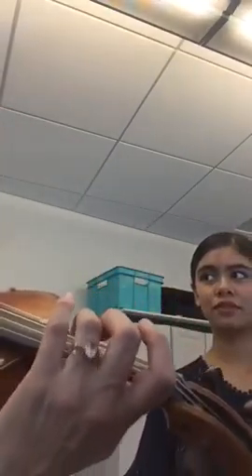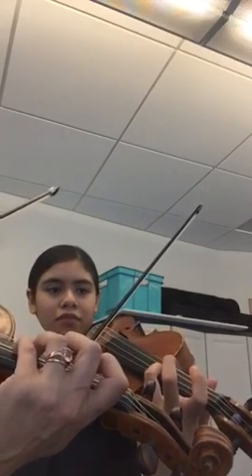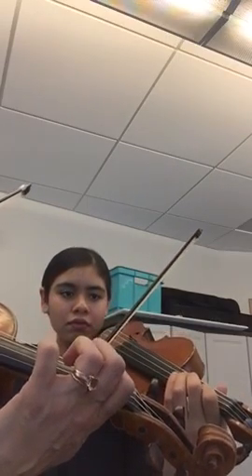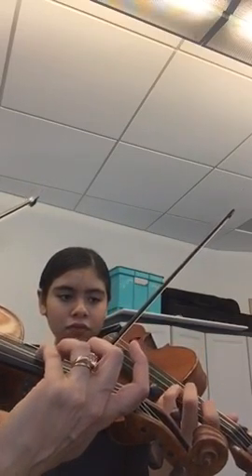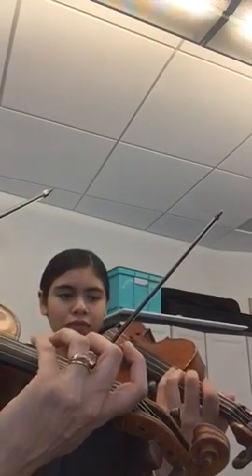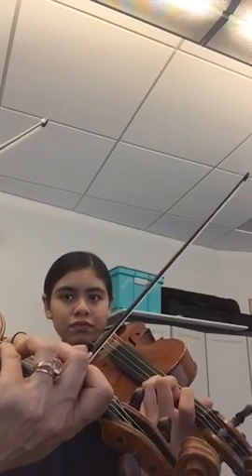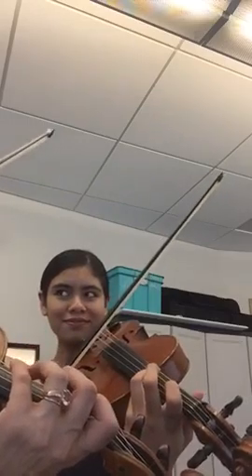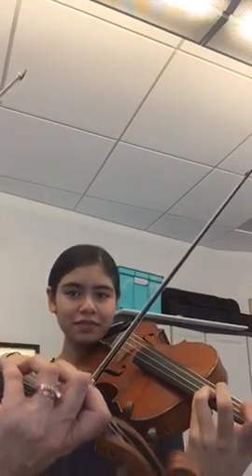No Flying Fingers Excercise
Practice every day!!!